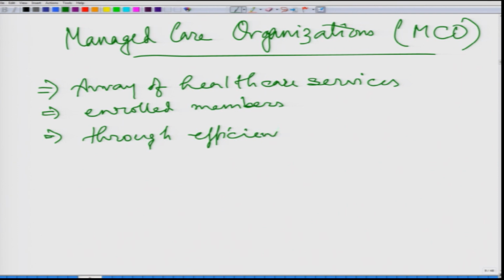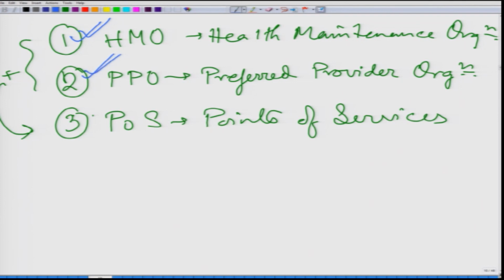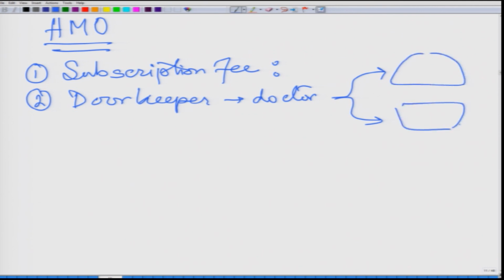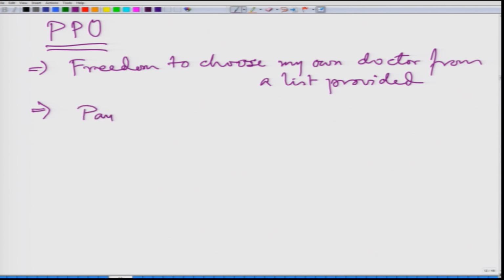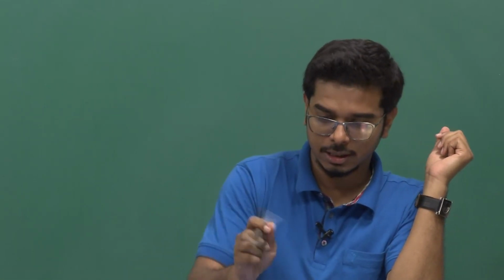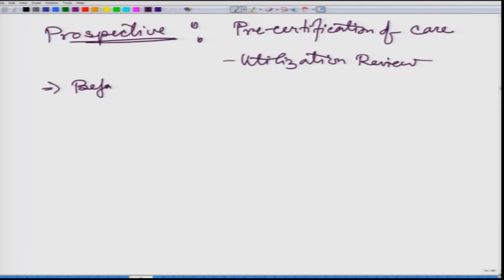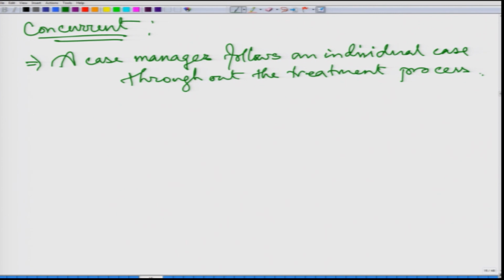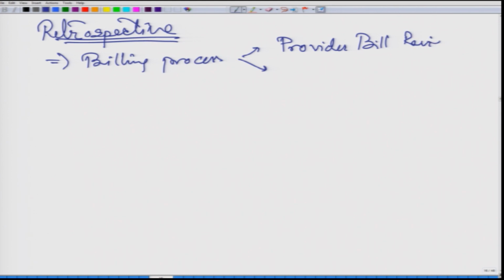noc18-mg23 Lec 33-Managed Care Organizations